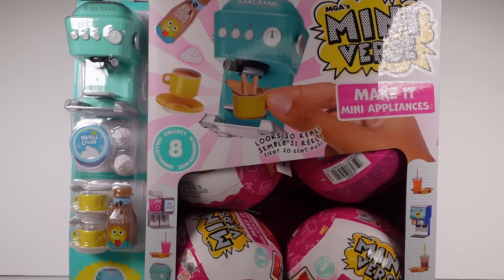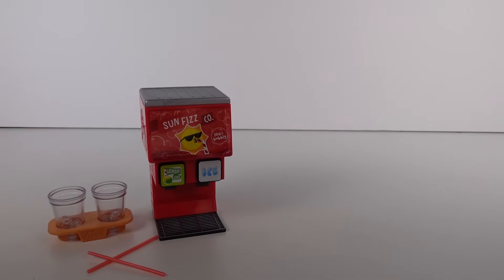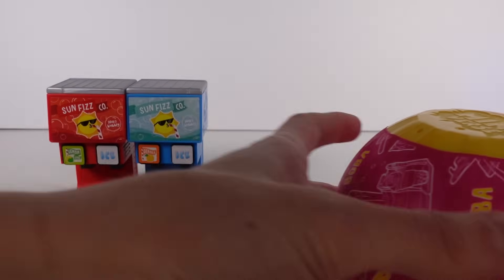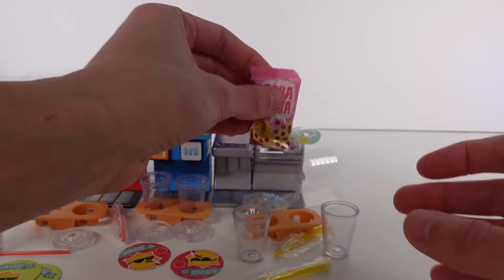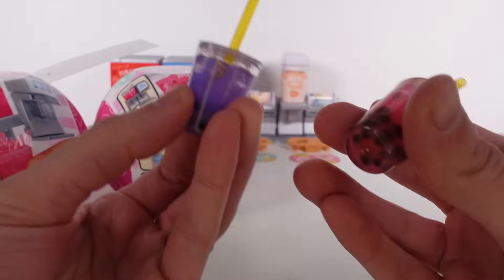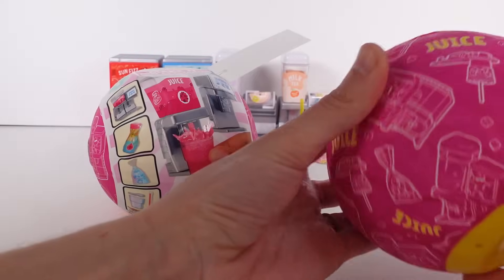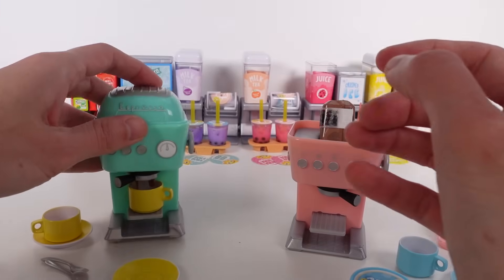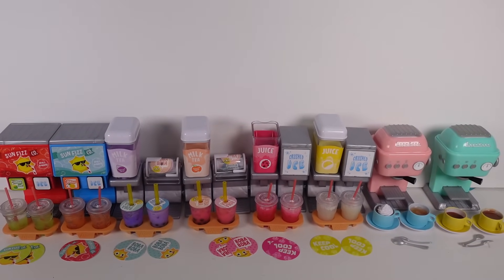Miniverse Make It Mini Appliances Series 1 FULL CASE Blind Box COMPLETE COLLECTION Unboxing Review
🌱•SOCIAL MEDIA•🌱